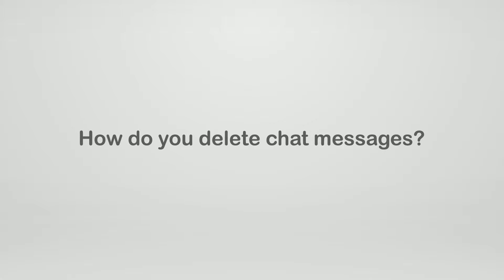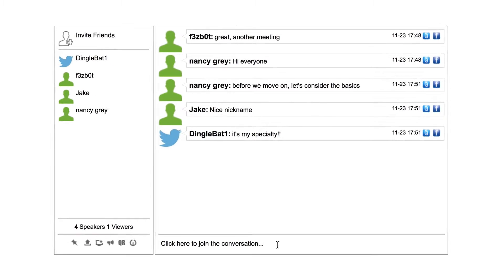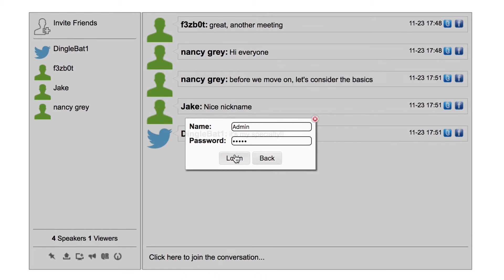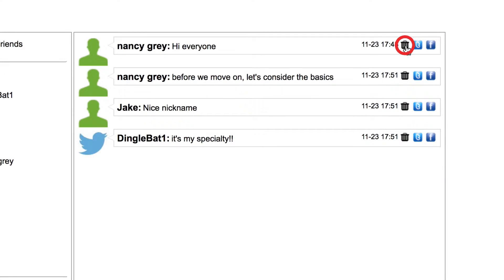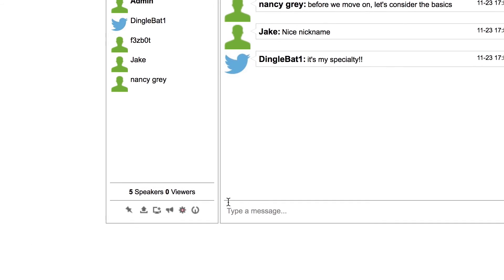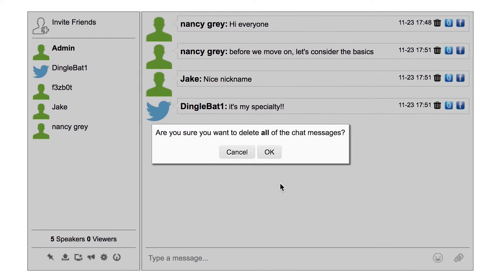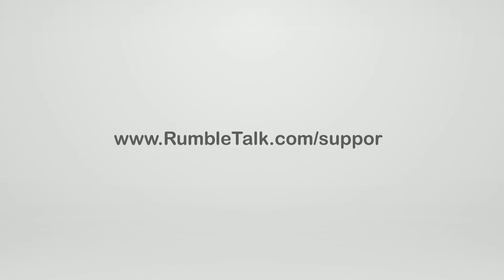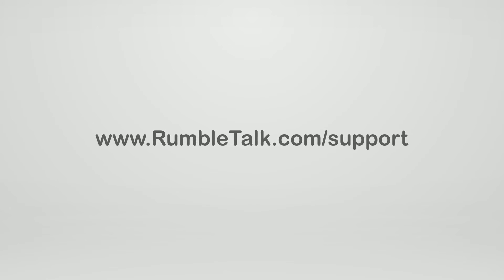RumbleTalk HTML CHAT: How to Delete Chat Messages ?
Part of moderating an HTML chat room discussion require deleting messages. See how you can delete messages in RumbleTalk chat room.